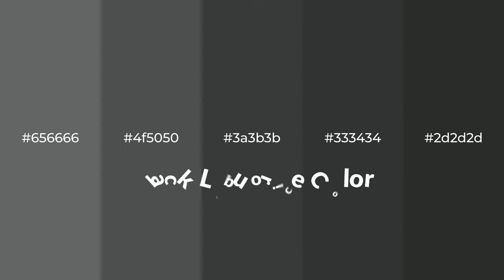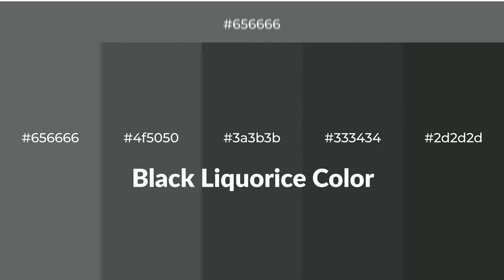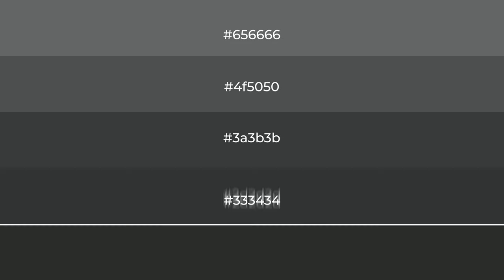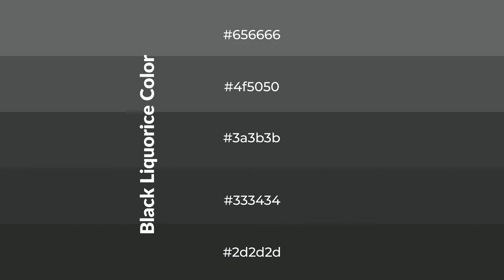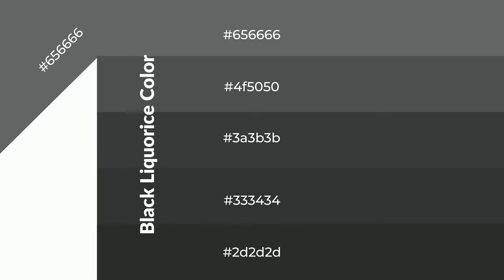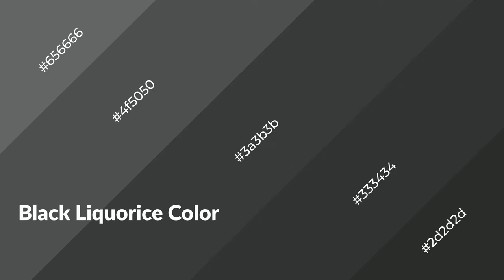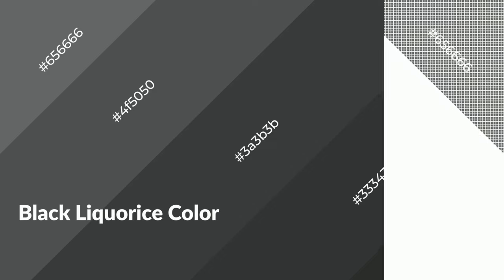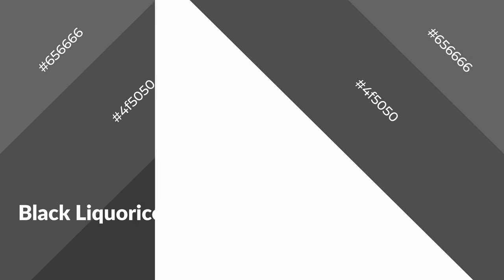Shades & Tints of Black Liquorice color 3a3b3b A Cool Grey color #333434 2d2d2d 4f5050 #656666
Shades of Black Liquorice color 3a3b3b Cool Shades of Black Liquorice color with Grey hue for your project!

Shades
Hex 333434

Tints
Hex 4f5050

Black Liquorice is a cool color, and it emits calming, serene, soothing, refreshing, spacious, unwinding, peace and relaxed emotions. Cool colors are like water, ice, sky, grass, soft and snow. You can see them used in baby products.